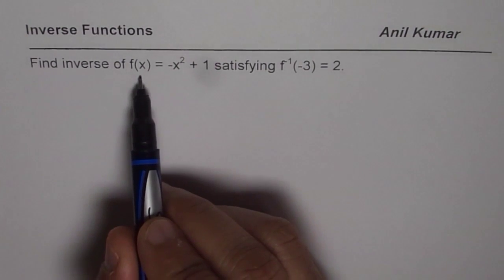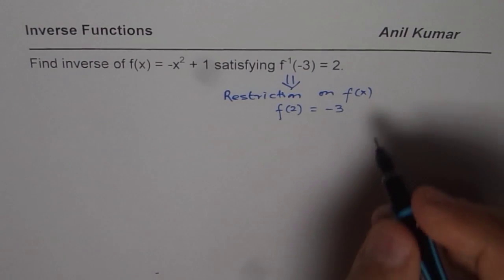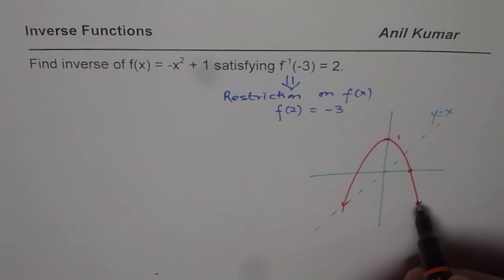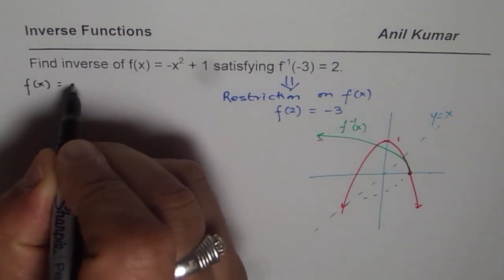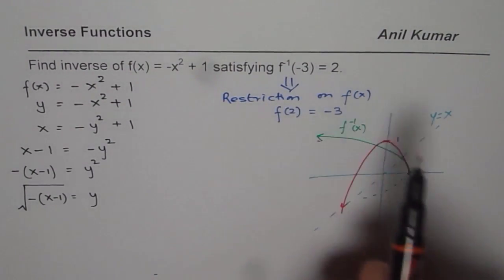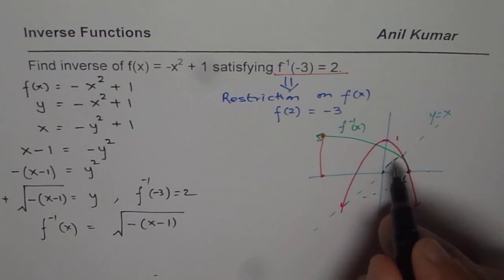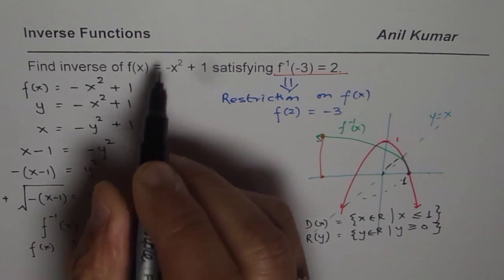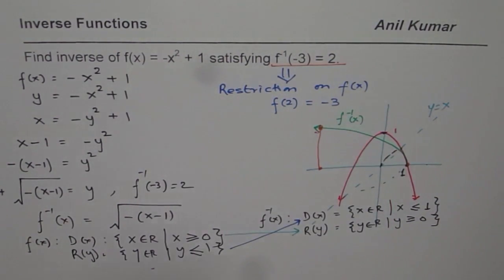Inverse of Parabola with Restrictions to Make Inverse Function